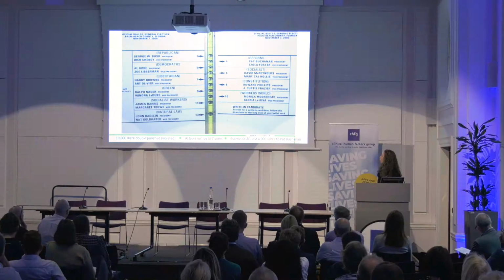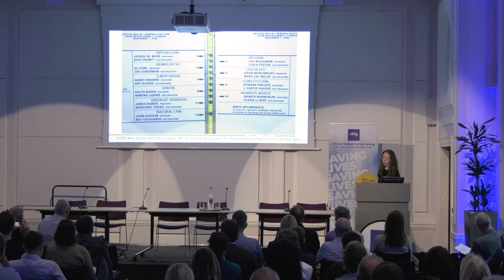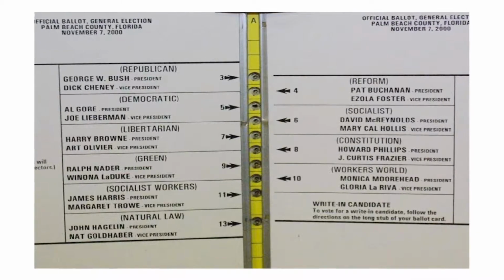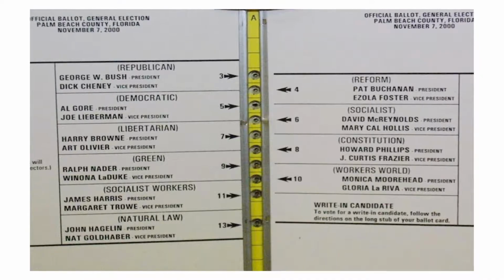Tracey Herlihey Interview Safer Healthcare by Design conference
Tracey Herlihey HSIB talks about the consequences of bad design in healthcare